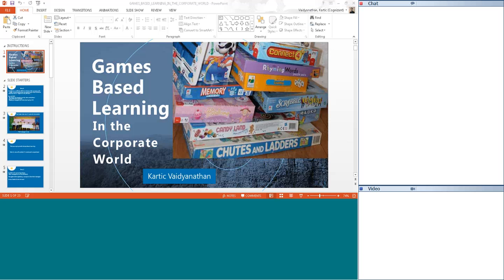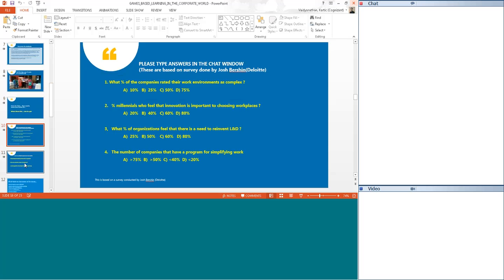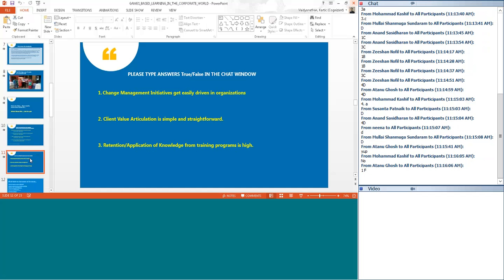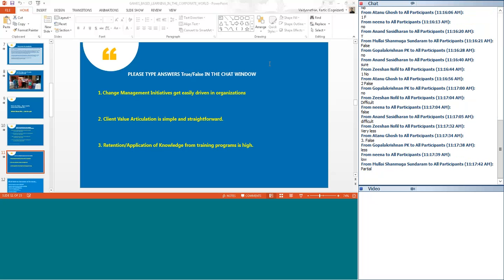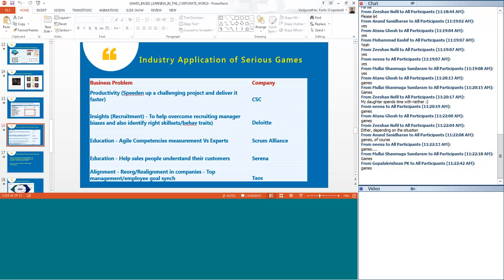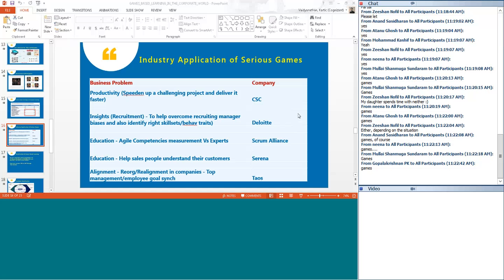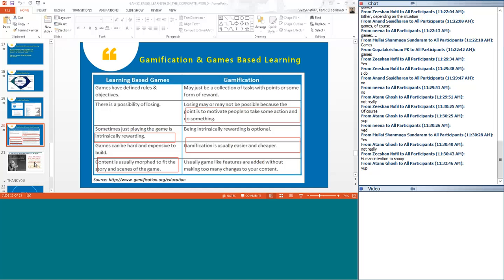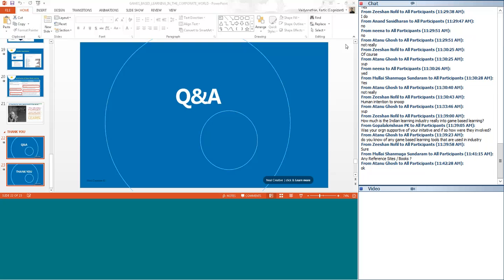Webinar on Games Based Learning in Corporate Environment by Kartic Vaidyanathan, PGSEM 03-06-2017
-Area of challenge where they find communication with clients difficult and/or one key area of training that associates find complex/monotonous to learn